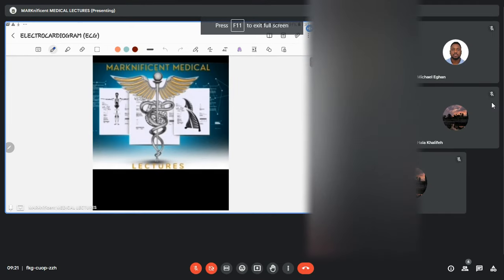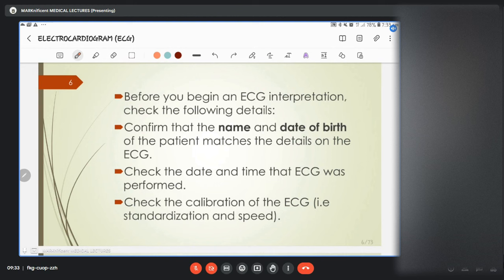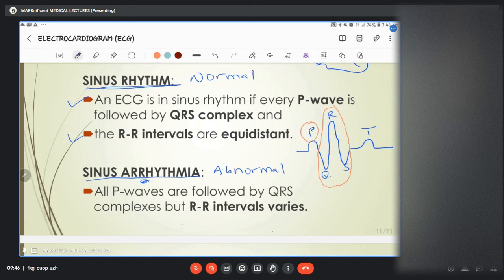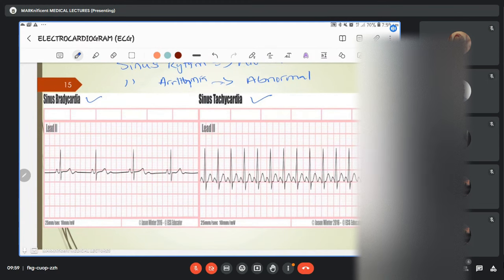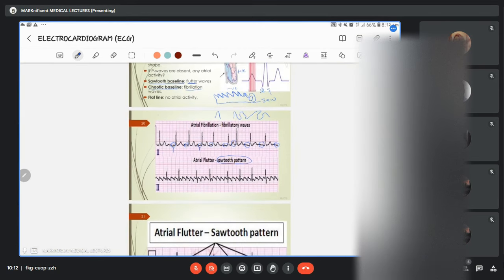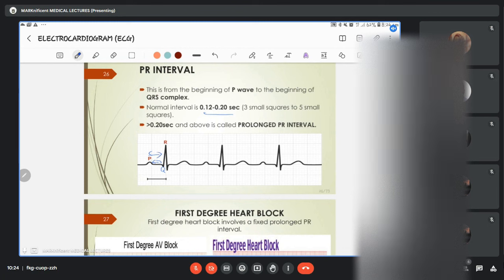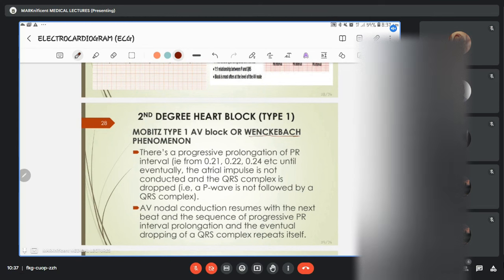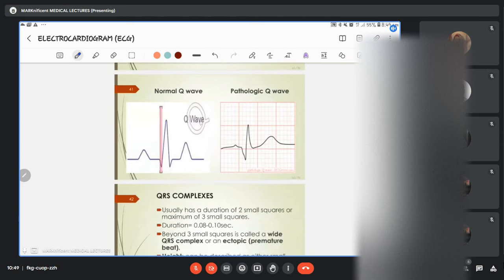🩺 Unlocking the Heart's Rhythm: Understanding Electrocardiograms (ECG/EKG) 🩺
📌 Overview:
Welcome to MARKnificent Medical Lectures! In this video, we dive into the fascinating world of Electrocardiograms (ECGs or EKGs), shedding light on how these vital diagnostic tools provide insights into the electrical activity of the heart.

🔍 What's Covered:

📈 Basics of ECG: Learn the fundamentals of ECG, from electrode placement to the interpretation of key waves like P, QRS, and T.
💔 Detecting Heart Conditions: Discover how ECGs help healthcare professionals diagnose arrhythmias, ischemia, and other cardiac issues.
🔄 Monitoring and Screening: Explore the various applications of ECGs in monitoring heart health, medication effects, and routine screenings.
🎓 Educational and Accessible:
Whether you're a healthcare enthusiast, student, or just curious about how your heart works, this video breaks down complex concepts in an easy-to-understand manner.